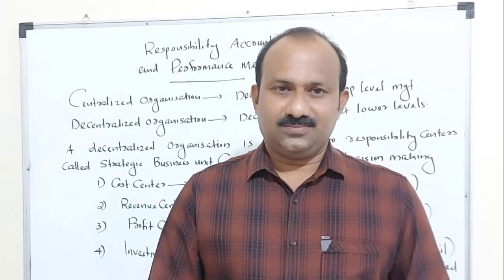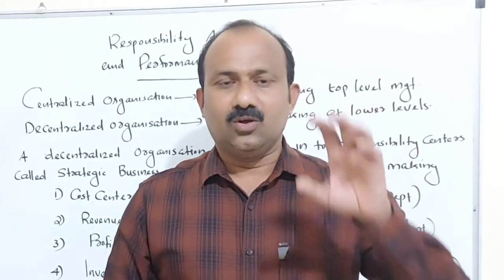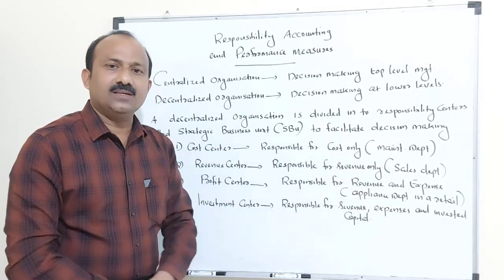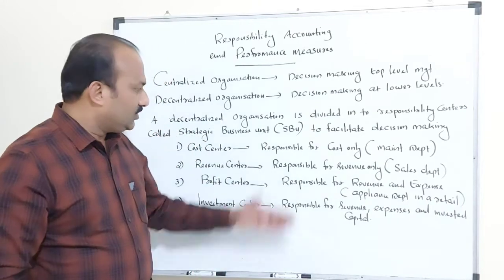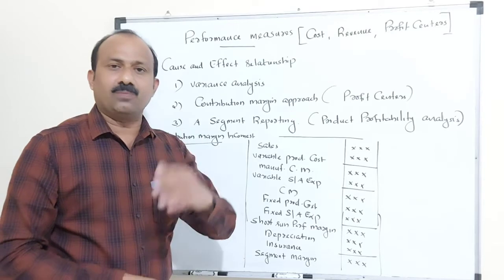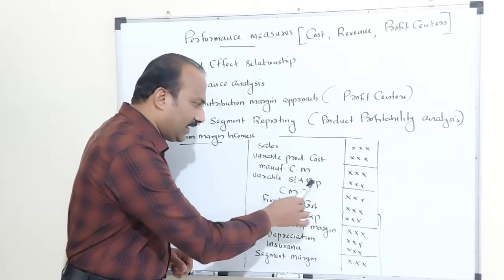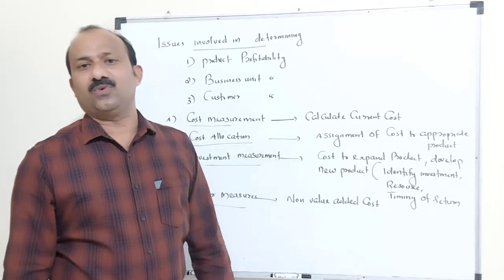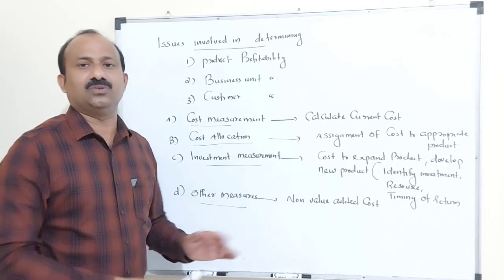CMA (US) // PART 1 // Unit 11 --- Responsibility Accounting & Performance Measures Core Concepts.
CMA (US)  PART 1
Unit   11
Responsibility Accounting & Performance Measures Core Concepts .

Topics covered:
1)Responsibility Centre's :
 - Cost Centre
 - Revenue Centre
 - Profit Centre
 - Investment Centre
- Controllability and Goal Congruence
2)Performance Measures (Cost, Revenue and Profit centers)
3)Performance Measures ( Investment Centers)
 - Return on investment
 - Contribution margin approach
4)Allocating Common Costs
5)Transfer Pricing schemes
 - Variable cost
 - Full cost (absorption)
 - Market price
 -Negotiation